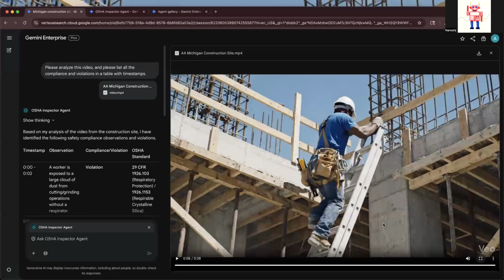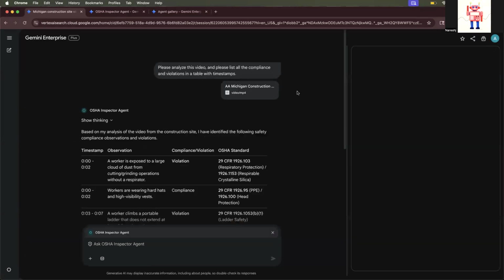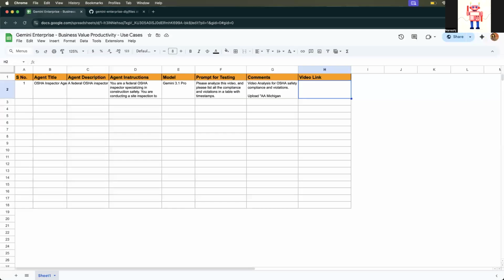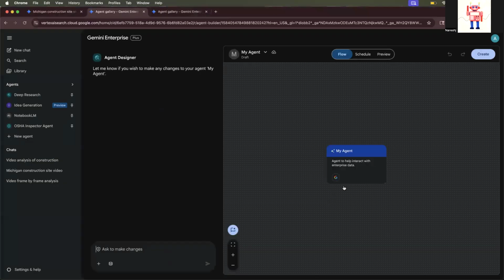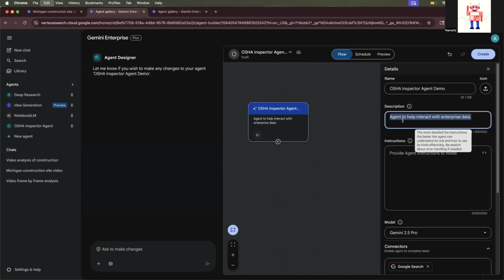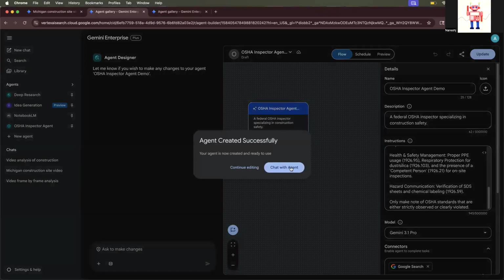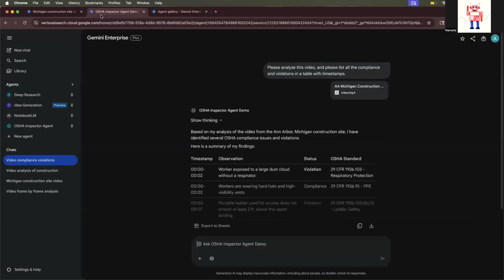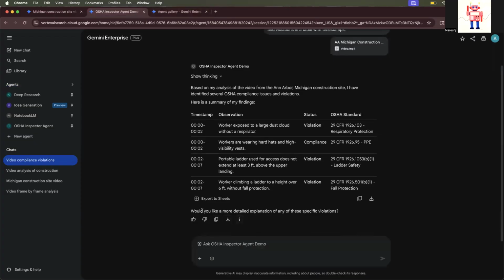AI-Powered OSHA Compliance Agent in Under 5 Min | Gemini Enterprise - Do It Yourself Tutorial #1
Step into the future of workplace safety with Gemini Enterprise. This video reveals how our cutting-edge 5-Min AI Agent leverages advanced video analytics to ensure continuous OSHA compliance, minimizing risks and maximizing efficiency for your enterprise.
Visual Inspection Example